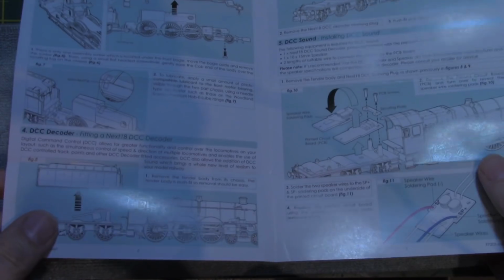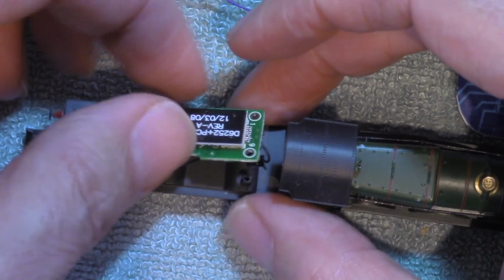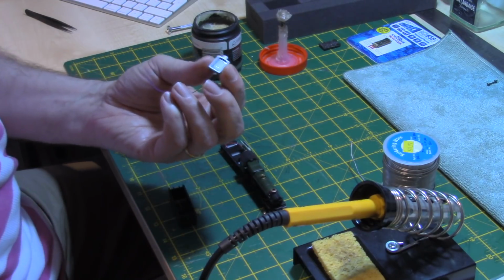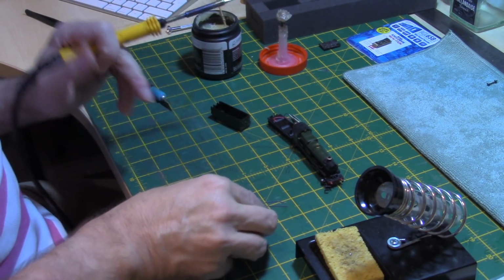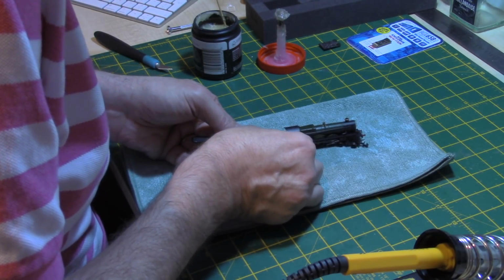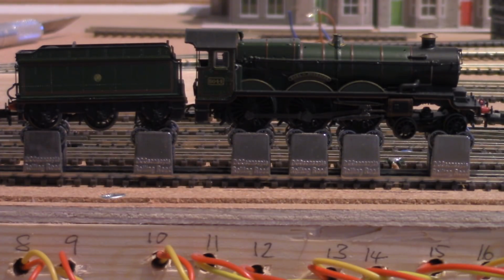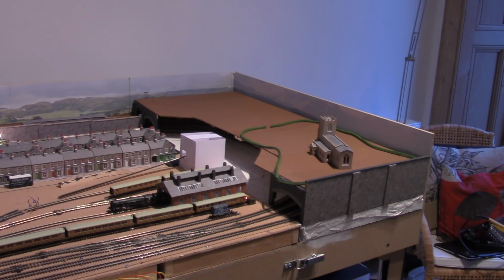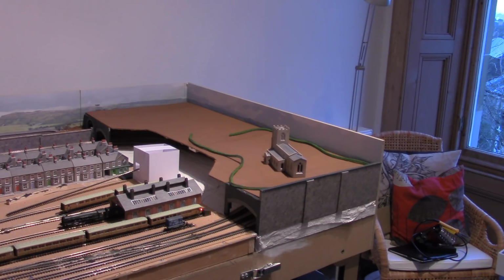Elvenhome N Gauge Model Railway Layout Update (Ep 21): Fitting Sound to "Earl of Dunraven"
In this video from 1 minute 16 seconds  to 21 minutes 54 seconds I show me fitting sound to the new Castle class locomotive from Graham Farish.  For those who are skilled at that you can skip the bit.  After that there are two sound Castles running and an update on progress in building the raised area on the layout

I bought my decoder and speaker from Youchoos and the relevant part numbers are

00:00 Introduction
01:15 Fitting Sound to Earl of Dunraven
21:55 Earl of Dunraven running
22:40 Design Plans for Grey Havens

Youchoos sounds  - GWR Castle YC-CAS
Decoder  - Zimo MX658 Next18
Speaker - SPK-YC15X11GASKETT